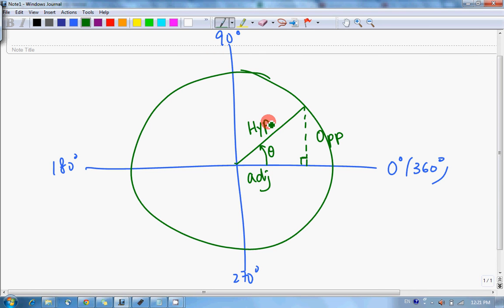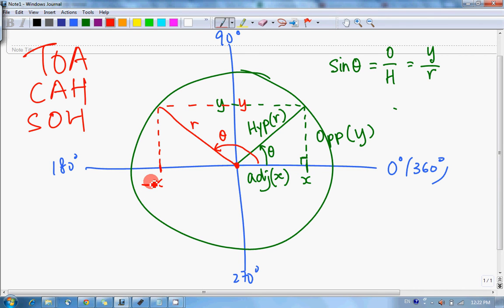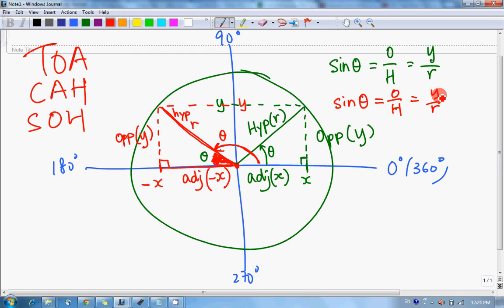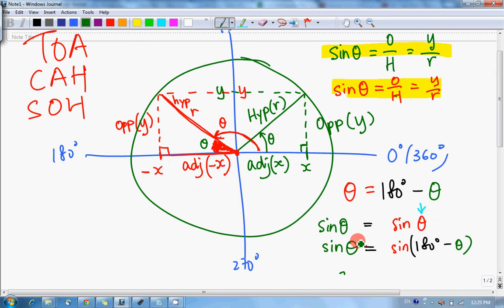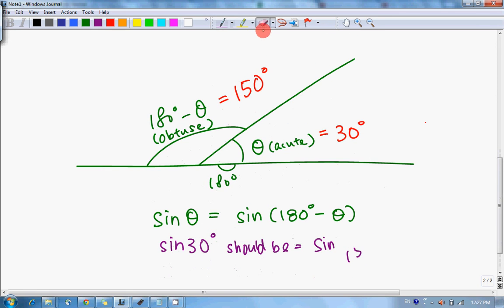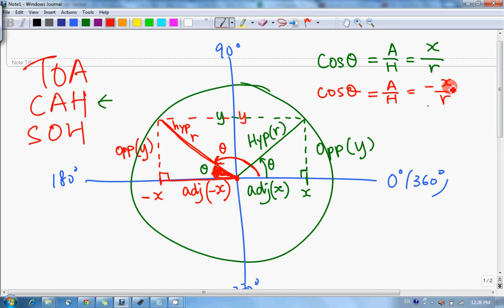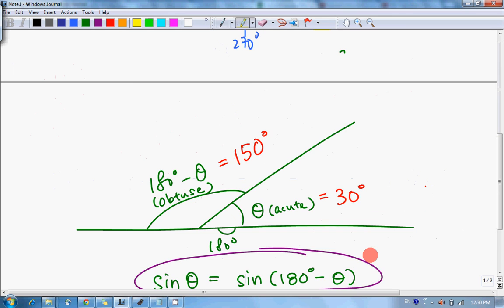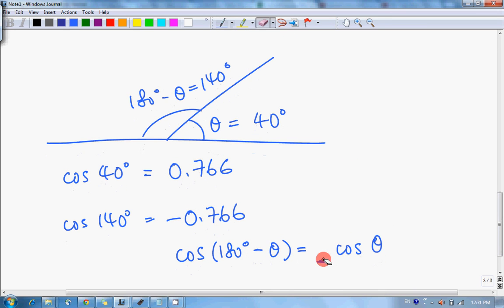704 Trigo Ratio Obtuse Angle explanation